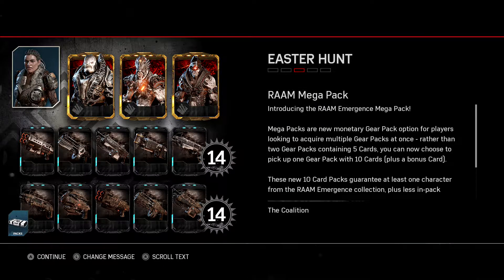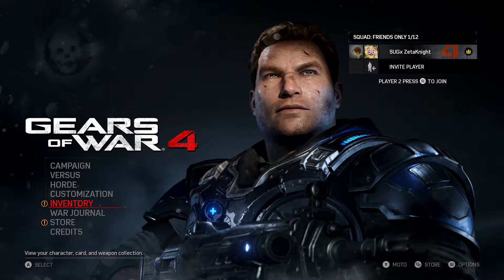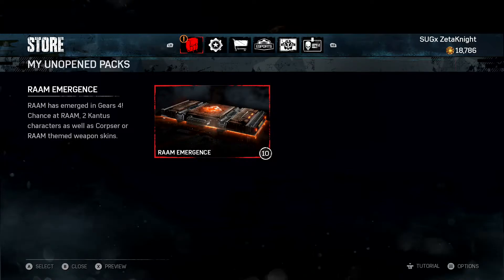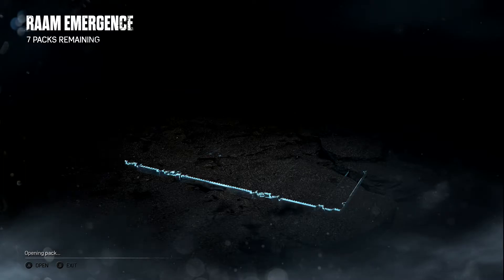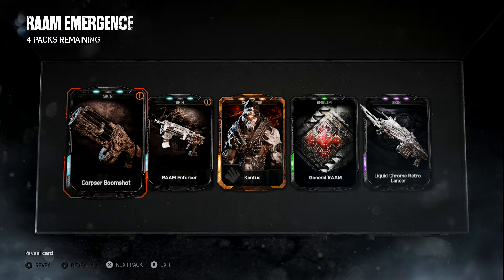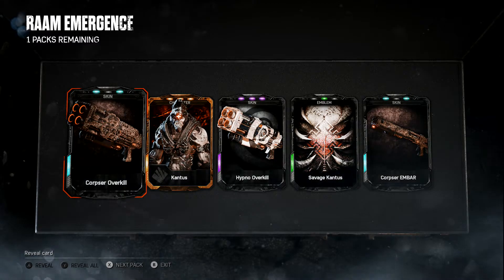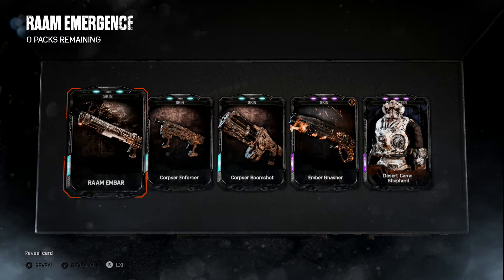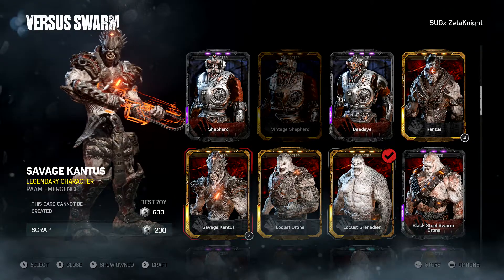19 RAAM Emergence Packs &1 Mega Opening - Gears of War 4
General RAAM is back... Will we get him???